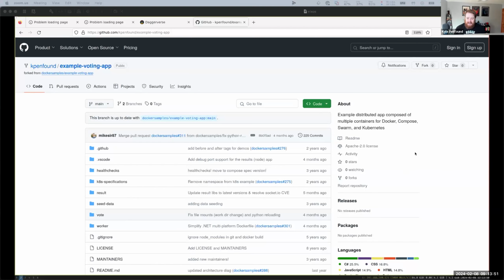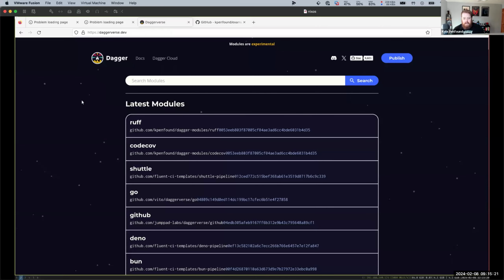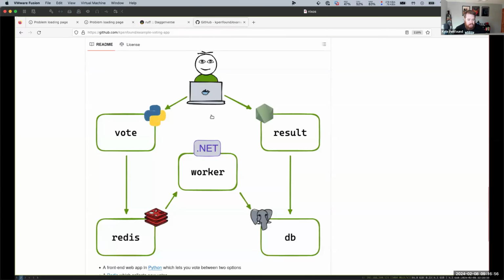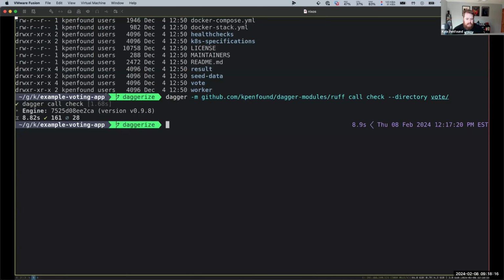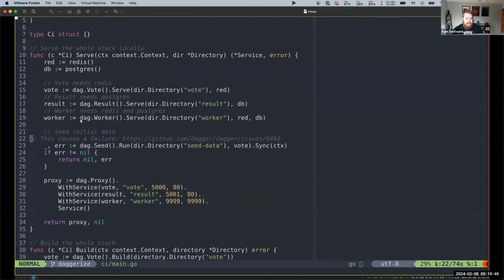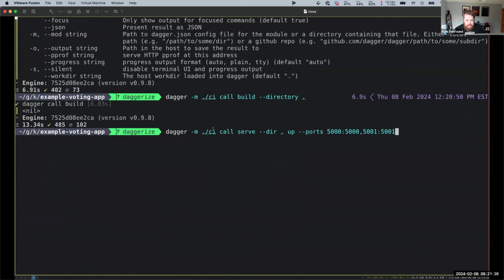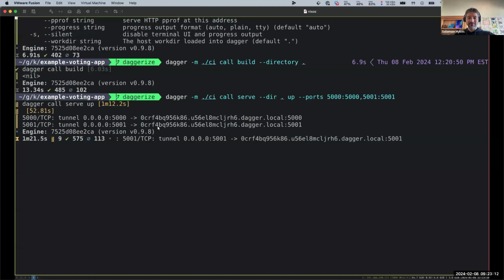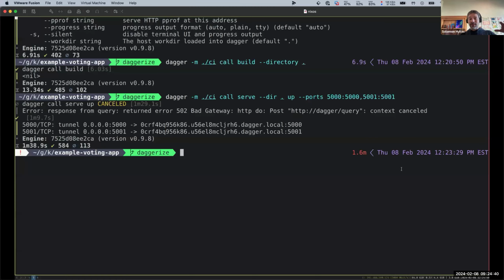Dagger 101 - The latest Dagger updates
At the Feb 8th Community Call, Kyle and Solomon provided an overview of Project Zenith, the upcoming major release of Dagger. Zenith introduces significant features, including the ability to encapsulate pipeline logic into reusable code across multiple languages and SDKs. This enhancement allows for greater flexibility and interoperability within the Dagger ecosystem.

Kyle demonstrated these upcoming changes using an example voting app to showcase how Zenith simplifies the validation and execution of code changes. By leveraging the Dagger CLI and modules, developers can easily test, build, and deploy applications without extensive coding knowledge.

With upcoming improvements in version 0.10, Dagger will offer a smoother user experience and enhanced module configuration, ensuring seamless adoption for existing projects.

Overall, Zenith represents a significant evolution in the Dagger framework, empowering users to streamline their development and deployment workflows across diverse technology stacks.